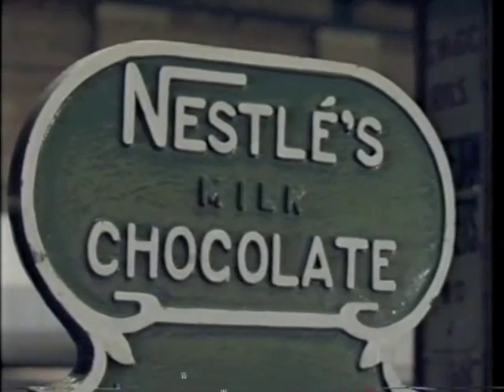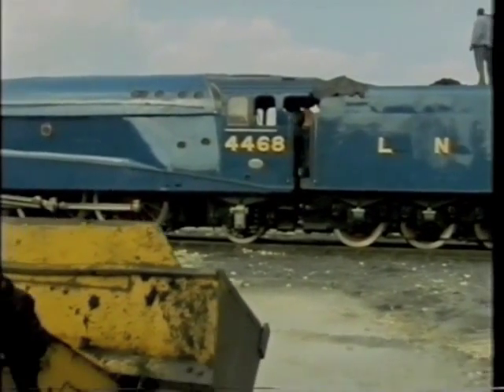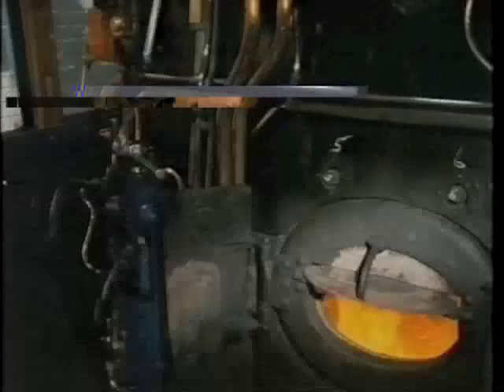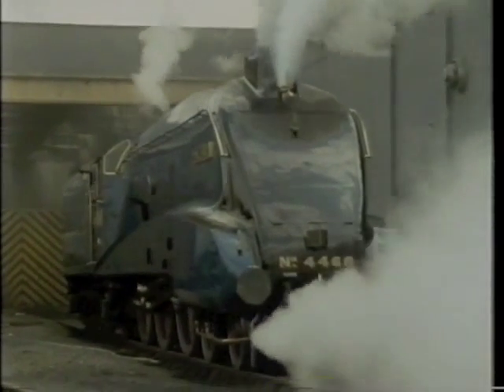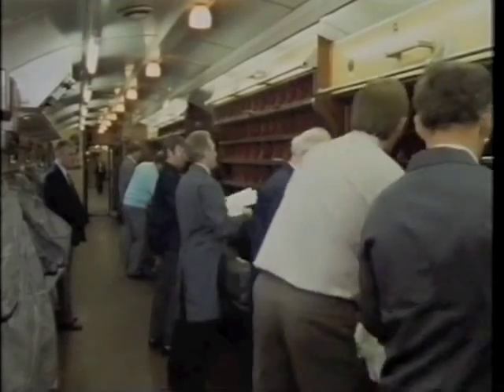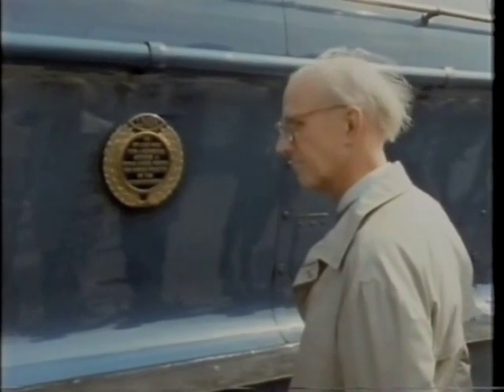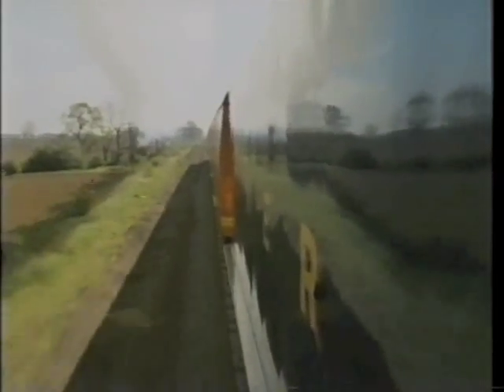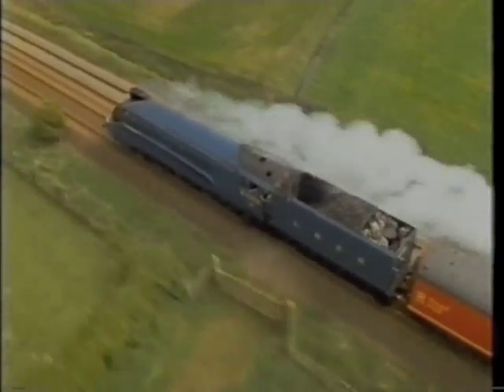Mallard The Drake's Progress (2 of 2)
Shown as part of Channel 4's "Going Loco" season 1988.